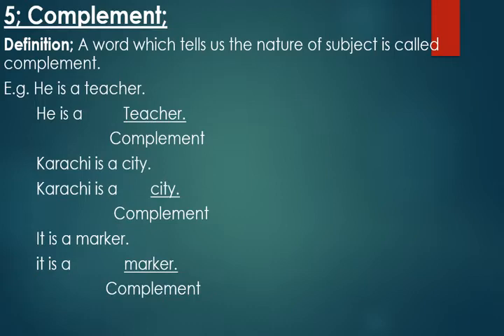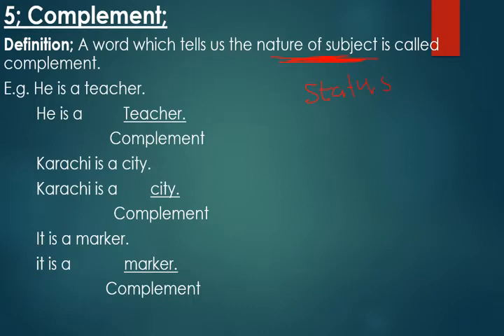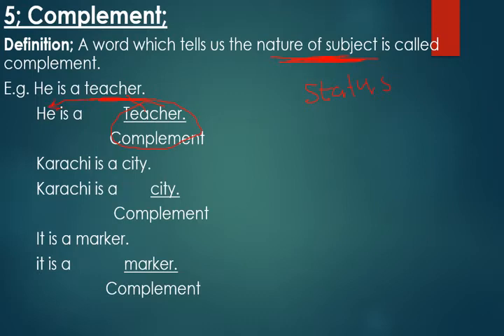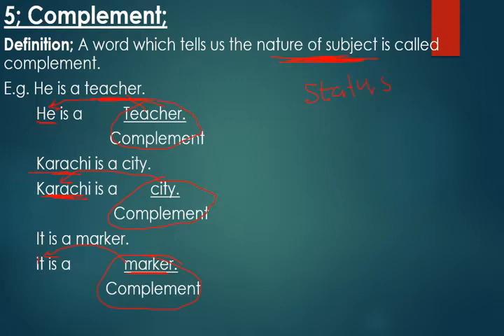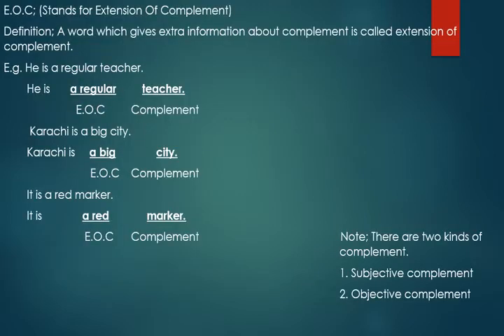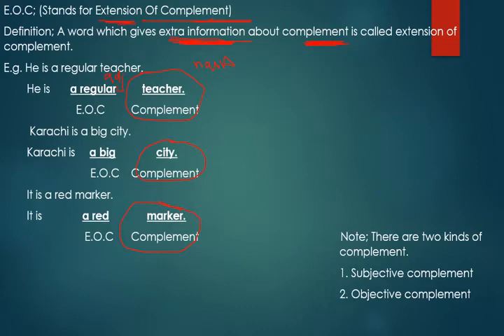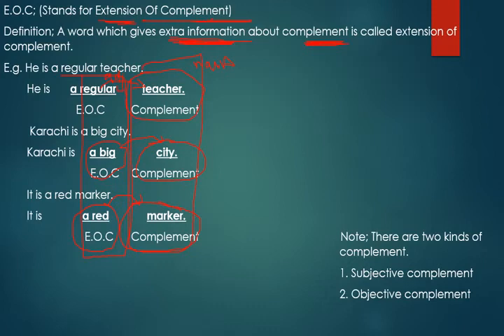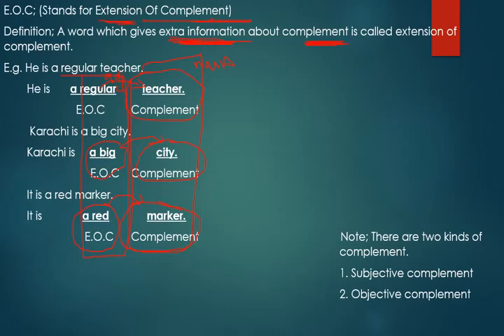What Is a Complement in Grammar? | Subject & Object Complements Explained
What is a complement in grammar, and how is it different from an object? In this easy-to-understand video, you’ll learn how complements complete the meaning of sentences, the types of complements, and how to recognize them with examples.

📘 In this lesson, you’ll learn:

The definition of a complement

Subject complements vs object complements

How complements differ from objects

Real sentence examples to make learning easy

Tips to identify complements quickly and accurately

Ideal for English learners, grammar students, teachers, and anyone brushing up on sentence structure!